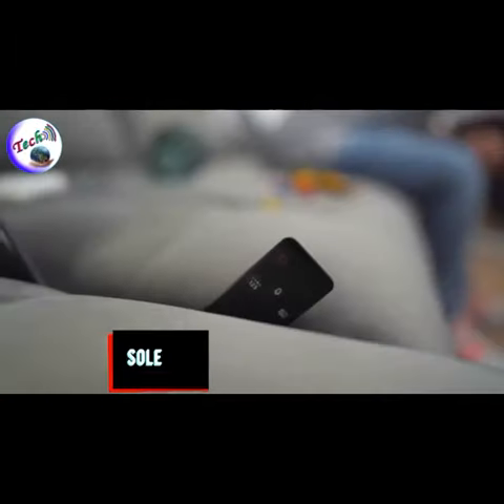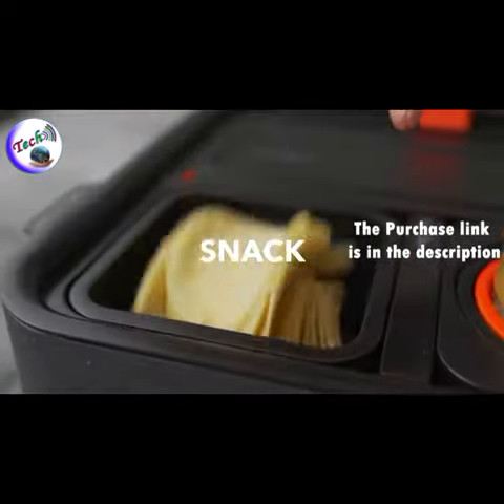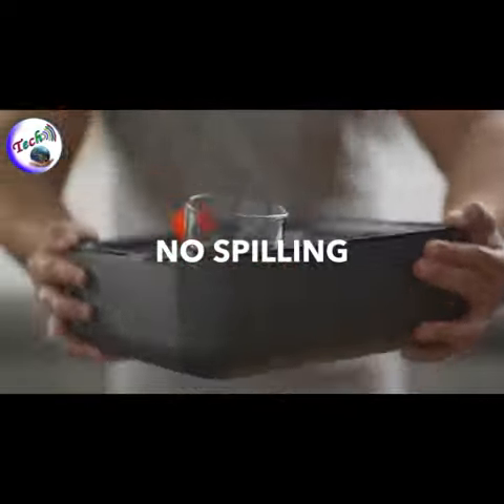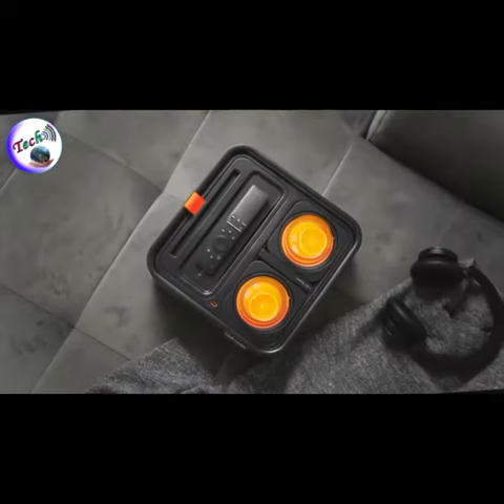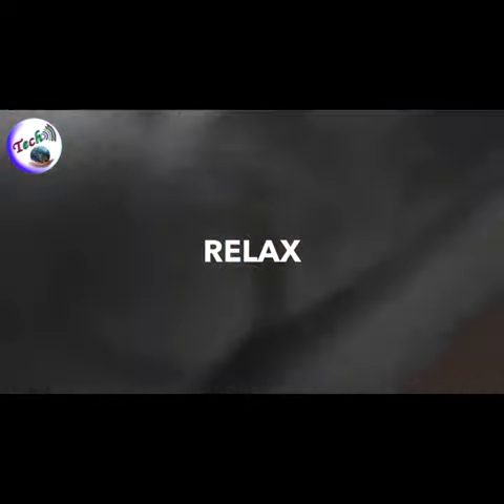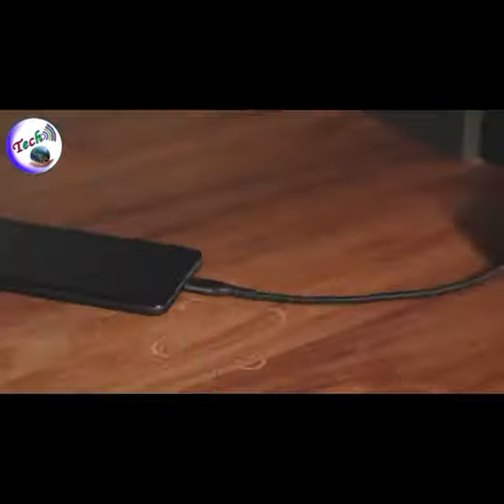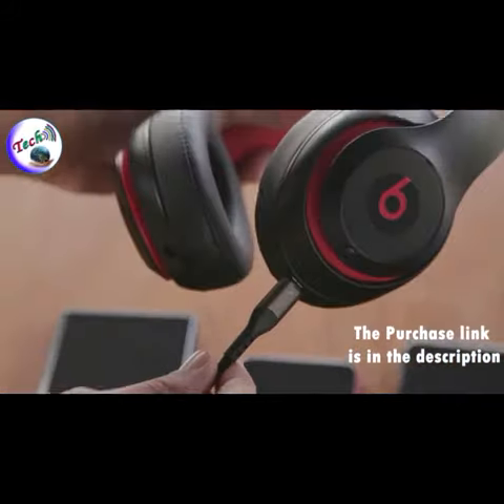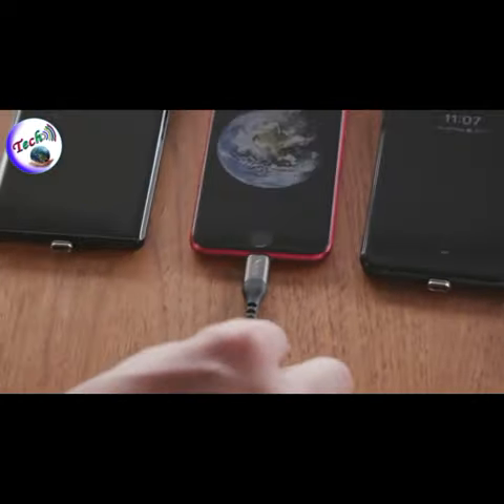Couch Console / Volta spark cool gadgets for home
HERES IS ALL PRODUCTS BUY LINK